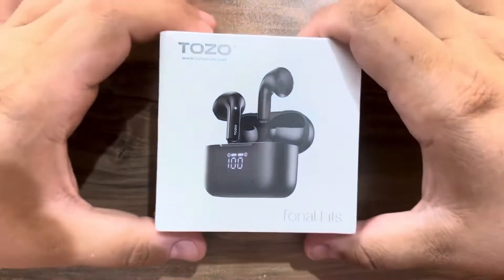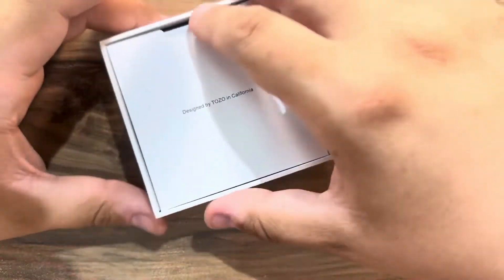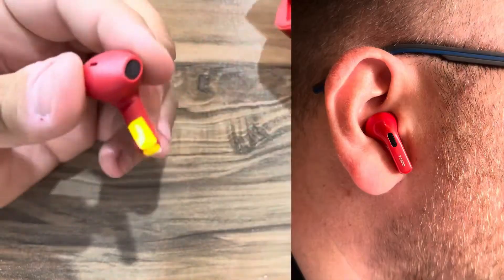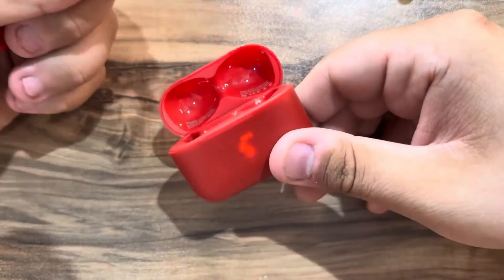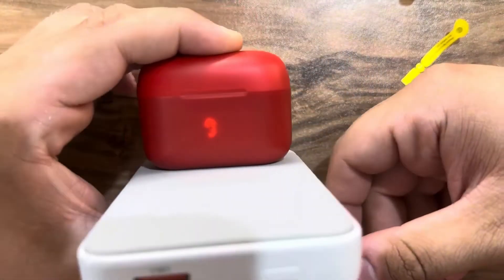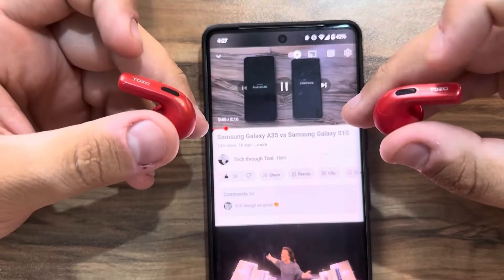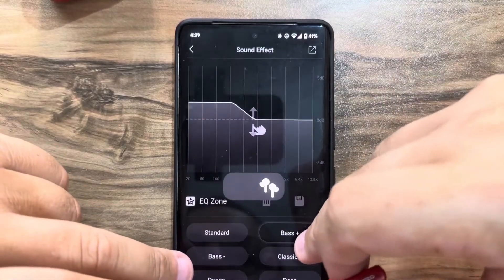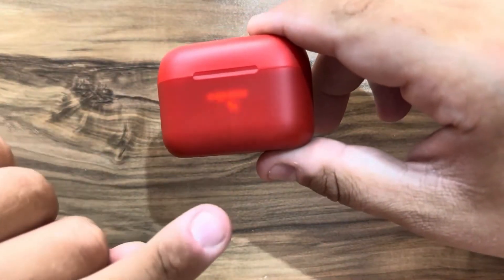Immersive Experience TOZO T21 Unboxing Video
Get to Know TOZO

Working in the audio field, TOZO is committed to the R&D, design, and manufacturing of state-of-the-art wireless audio technology for lovers of music across any scenario. So, whether you're an audiophile looking to immerse yourself in the world of music or a casual listener who needs a quality audio setup for your workouts, TOZO has the wireless earbuds fit for any occasion.